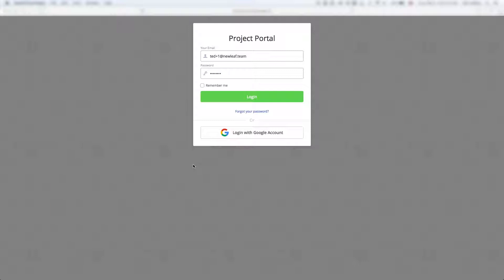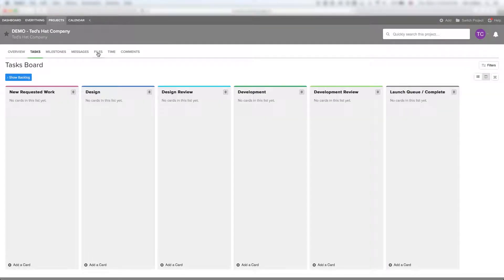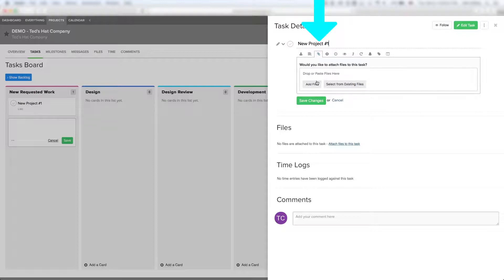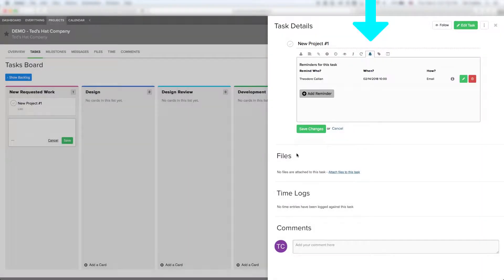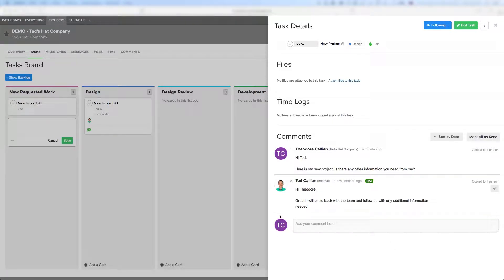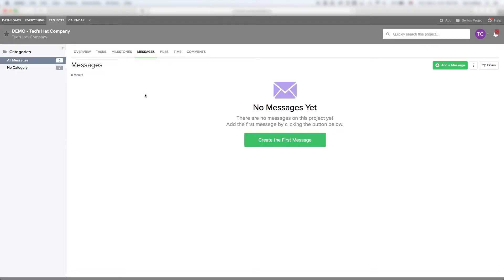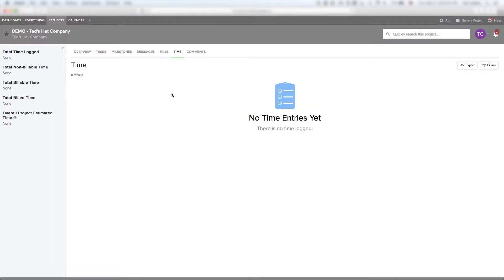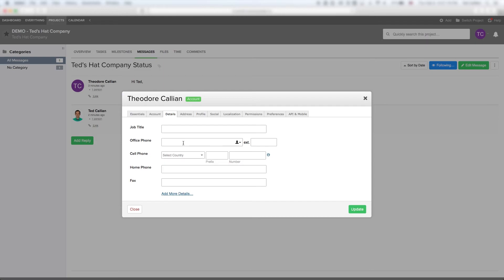How To: Use the Project Portal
Arctic Leaf uses Teamwork's Project Portal to manage tasks and projects. Learn how to use it in the video above.

Animated and Edited by: Taylor Madden
Produced by: Natalie Pucacco